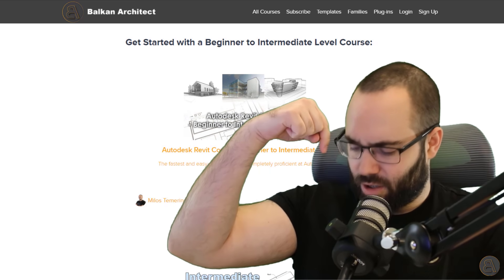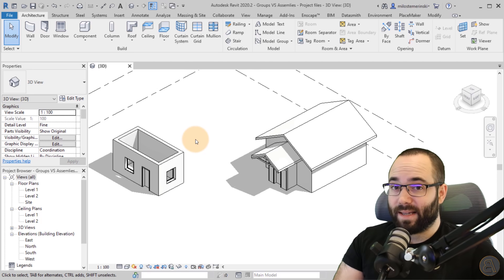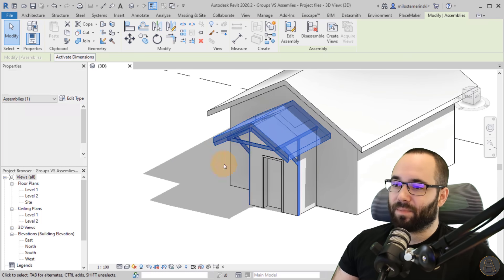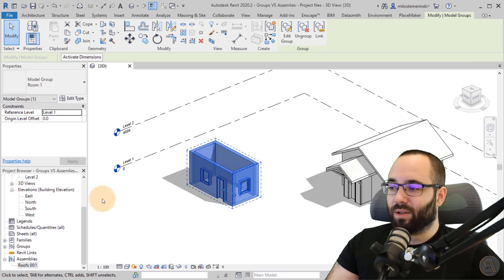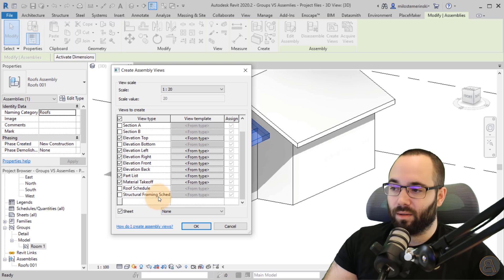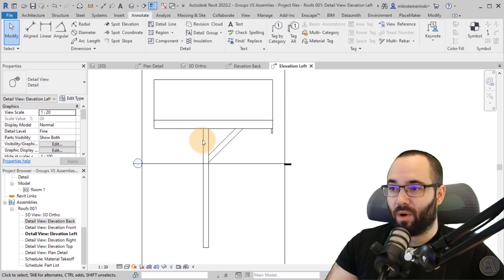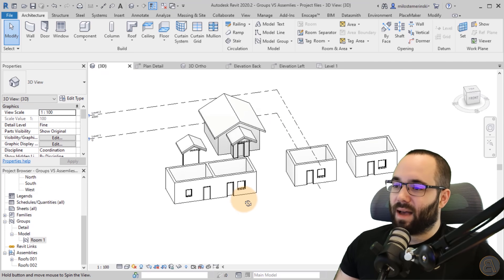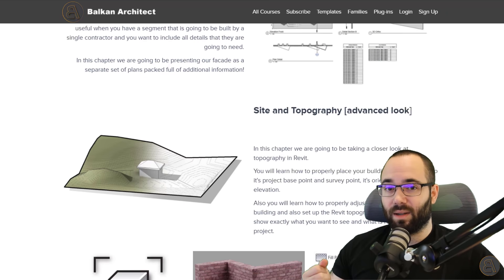Groups VS Assemblies in Revit Tutorial (What's the Difference?)